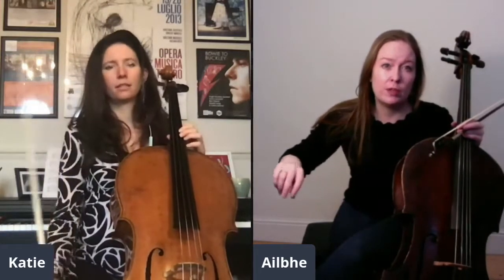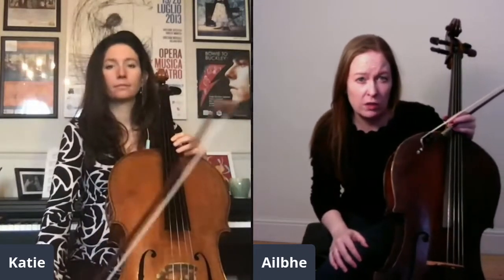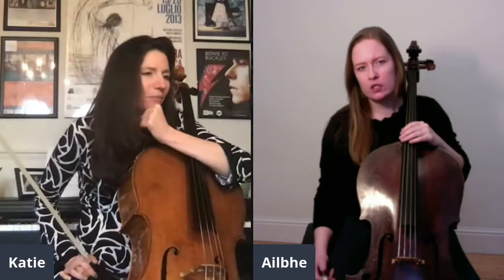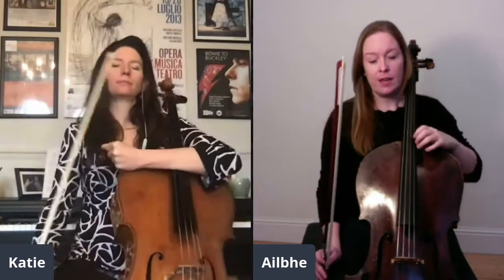Popper Étude #34 High School (Hohe Schule) Op. 73 Practice Guide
*** We learned and performed one Popper cello etude every week during 2021! ***
Cellists Katie Tertell (Durham University, UK) and Ailbhe McDonagh (Royal Irish Academy of Music, Ireland) introduce a practice guide to the Popper High School (Hohe Schule) Etudes.

During 2021, Katie and Ailbhe learnt one Popper study each week, recorded a live discussion of practice tips and performed it live to each other. Each of these videos gives two professional cellists’ practice approaches to each Etude. Many thanks to our guests who joined the series over the year.

These videos demonstrate the process of learning one popper study every week in one year. The final live play through is not a finished product! The purpose is to illuminate our process of learning in order to help others in their journey with Popper.